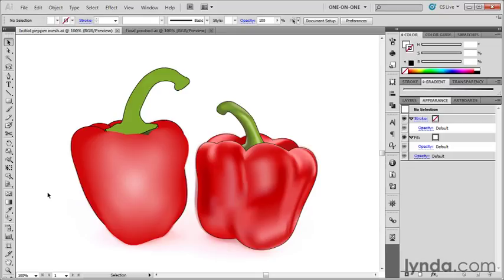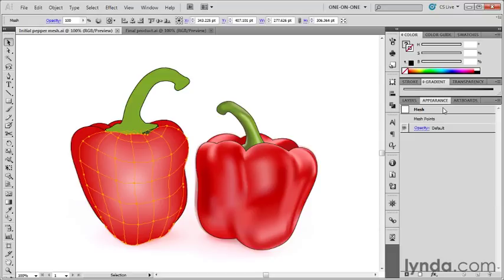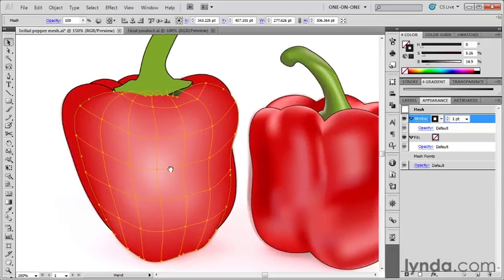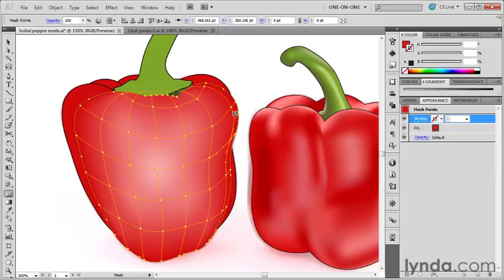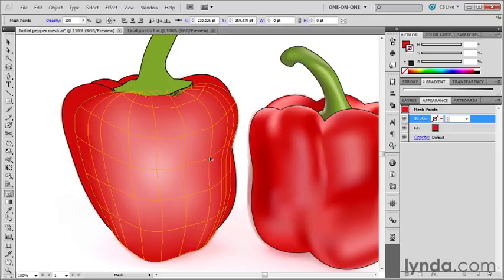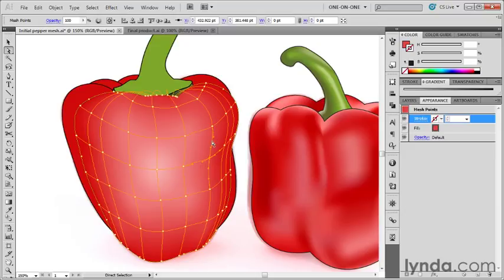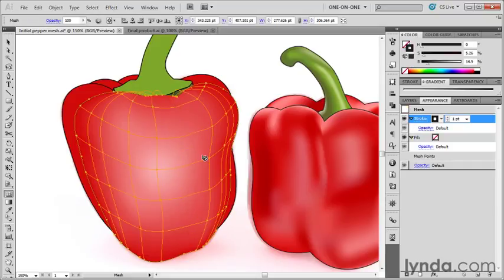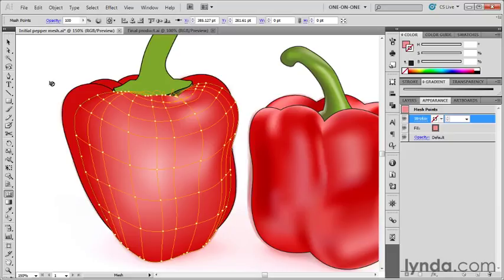0002 Working with the Mesh tool